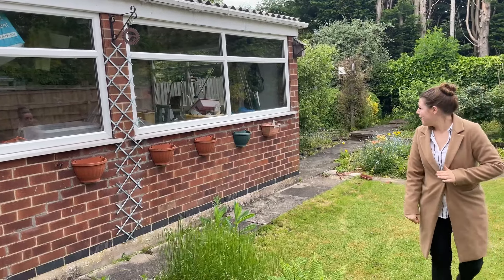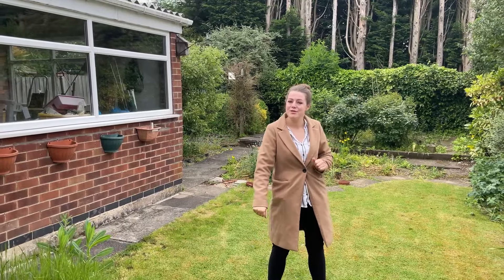Property Sold - Crofton Road, Attenborough, NG9 5HT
GUIDE PRICE: £260,000- £275,000. BEING SOLD CHAIN FREE! Located down one of the most popular roads in Attenborough this beautiful three bed offers so much to its new owners. It's a traditional property, with a reasonably traditional layout. Think large bedroom sizes, high ceilings and big windows...

That is until you get towards the back of the property, where the addition of the larger than average brick built conservatory adds a new dimension. Then, further to this, theres a large brick built garage located at the edge of the garden and just behind the home. The garage would be great for 'garage things', however this ones a bit different. On first glance, with its brick structure and double glazed windows you could be forgiven for assuming this was another room. For those buyers with a DIY mind, whom are looking for a family home with loads of potential these additions could easily create a huge open plan kitchen diner. To completely understand the potential on offer here you need to come and have a look!

The downstairs as it stands though is a really, rather well thought out, composition. With the original wall between the dining room and lounge having been removed theres a large open family lounge space. This room benefits from a huge bay to the front and sliding doors leading to that great conservatory to the rear. With the traditional high ceilings in here working alongside that window the natural light is unbelievable.

Although the potential for an open plan kitchen diner is obvious the current kitchen is a pretty great composition as is. A traditional galley space with the back door to the rear this room could be designed to be a real thing of beauty without the additional space.

Upstairs, this home boasts three great sized bedrooms. Two large doubles, one with a bay window to match downstairs and a great sized single- one you could actually fit a bed into! In addition to this theres a shower room and separate WC.

Outside this home really shines, with a large, very private back garden. Which is perfect for little ones to perfect footy skills and those long summer evenings spent with friends. To the front is the driveway and front garden, again with plenty of space.

This home has been so well loved over many years. It absolutely screams obvious potential for the right owners. So if you're looking for a traditional home that you can really make into your own this is the perfect property.

Attenborough hits the balance just right. Minutes drive away from Long Eaton and Beeston Town Centres and not much further to Nottingham City Centre this area is increasingly popular with professionals who need to be near the major commuter routes but want their own escape to what feels like the countryside. A stunning little village, with its very own nature reserve, local pubs and fantastic walking routes.